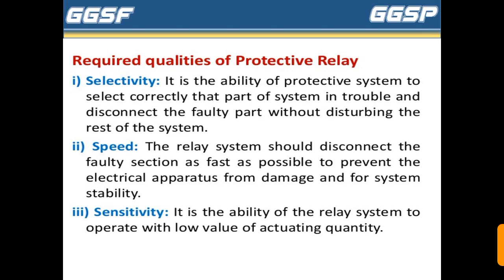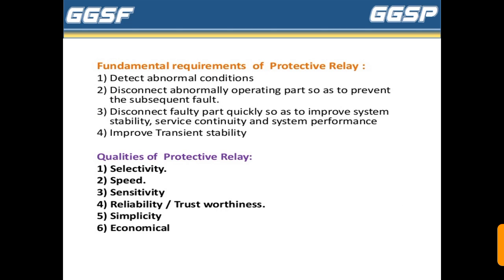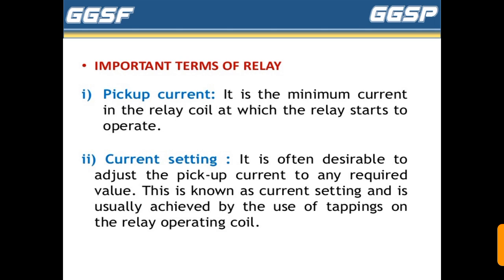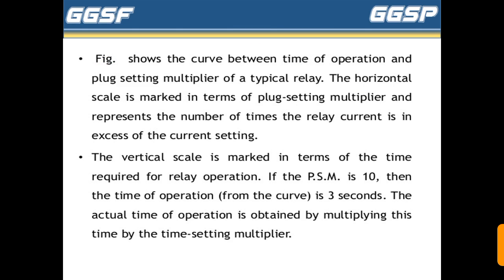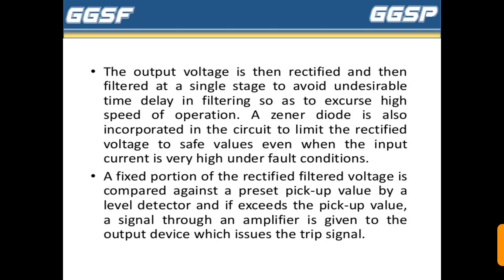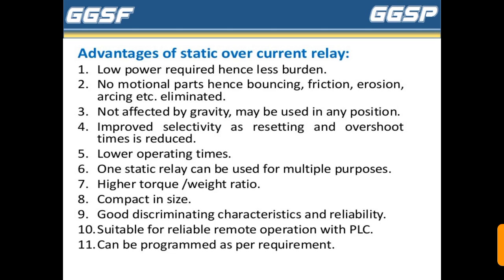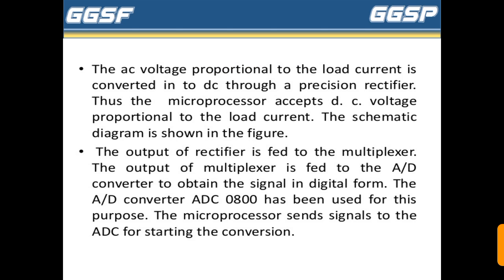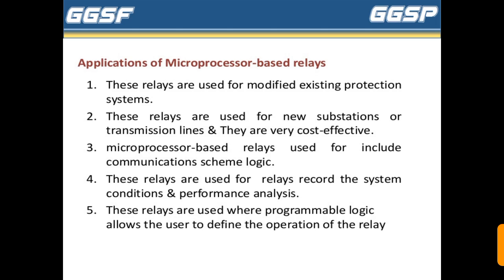PPT on Protective Relaying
Akshata Vijay Bhole Roll no (25)